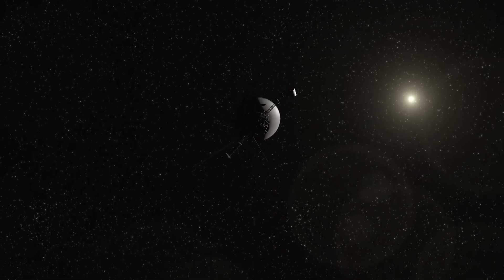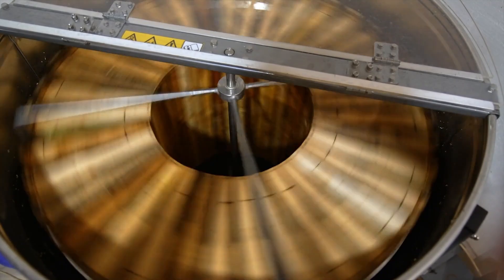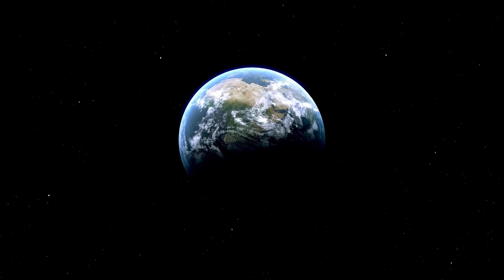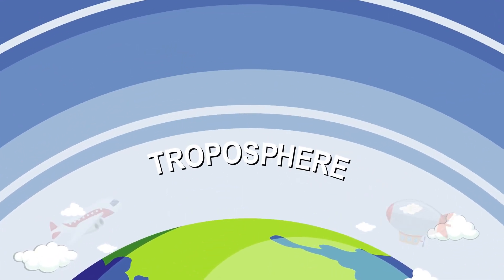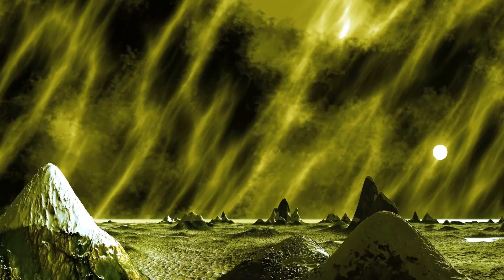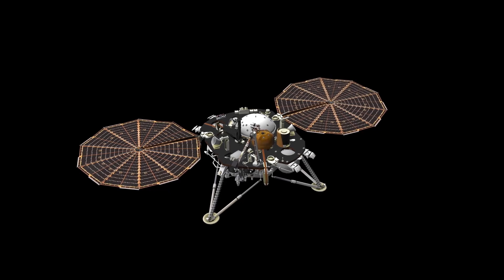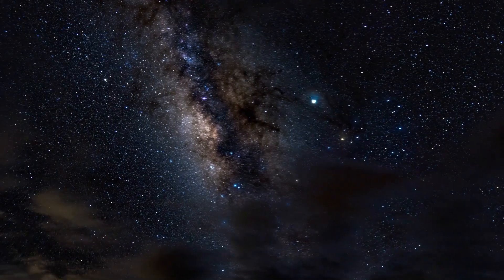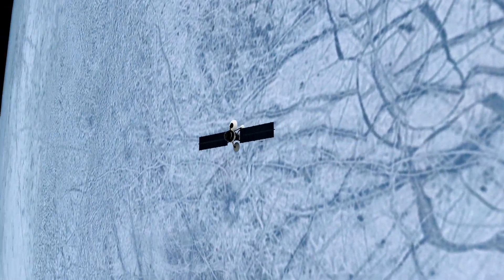Voyager 1 just made an IMPOSSIBLE Discovery after 45 years in Space